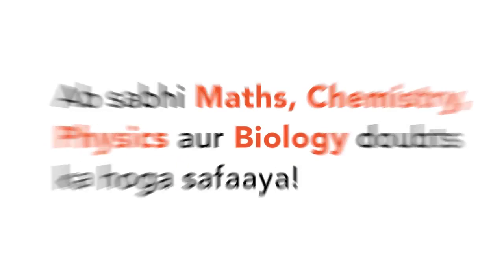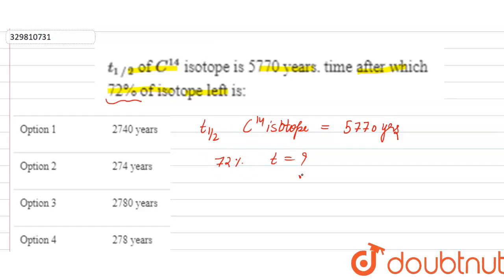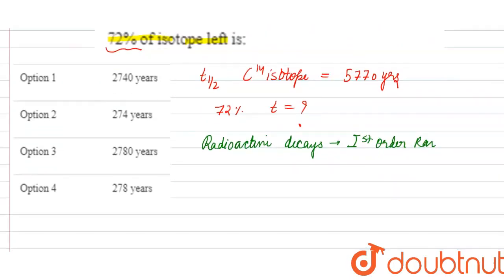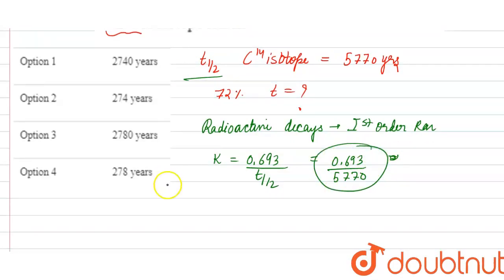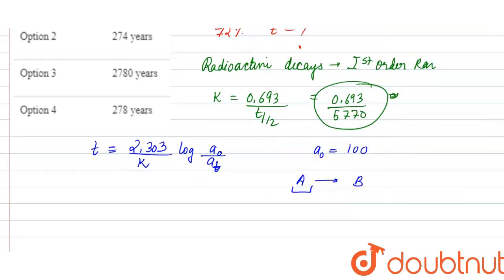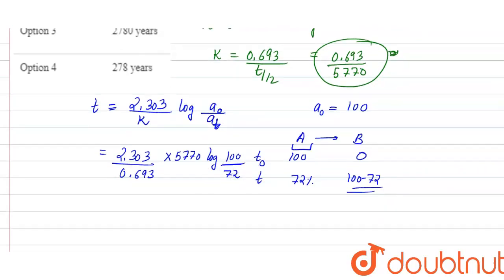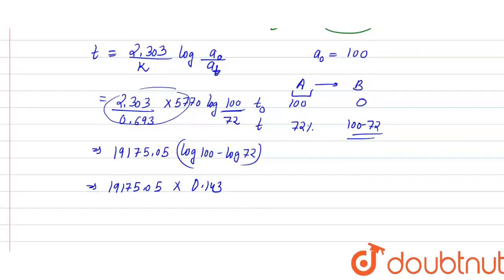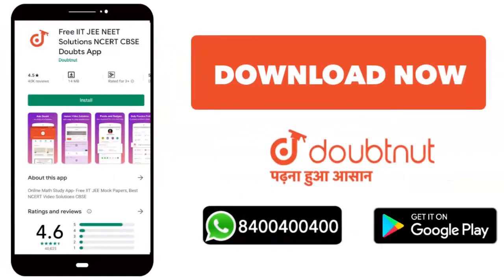t_(1//2) of C^(14)isotope is 5770 years. time after which 72% of isotope left is: | CLASS 12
t_(1//2) of C^(14)isotope is 5770 years. time after which 72% of isotope left is:
Class: 12
Subject: CHEMISTRY
Chapter: CHEMICAL KINETICS
Board:IIT JEE

👉 Have Any Query? Ask Us.